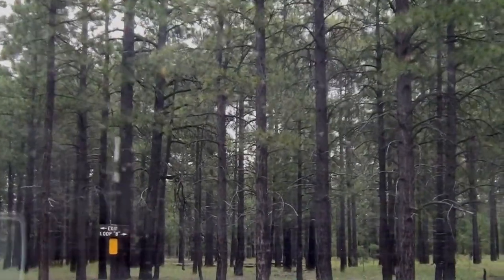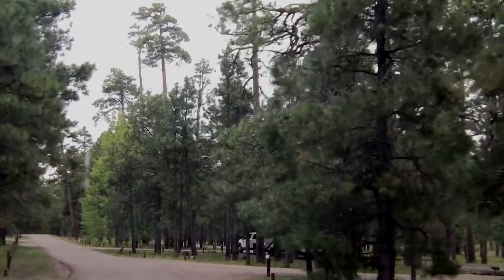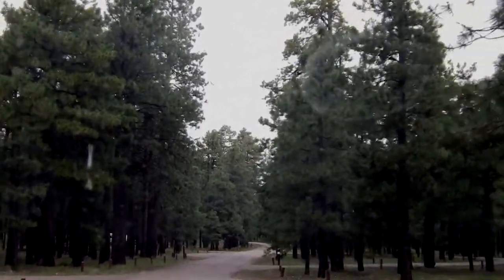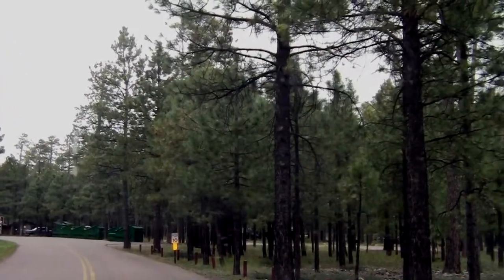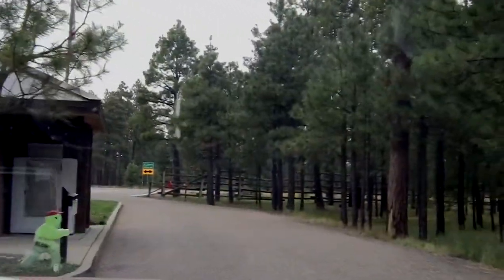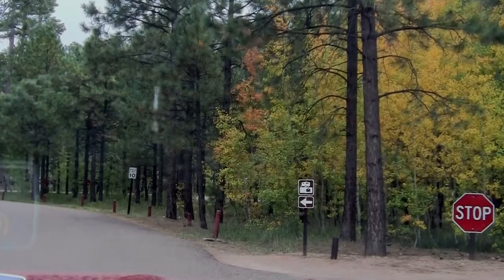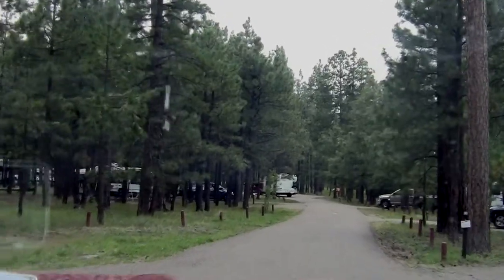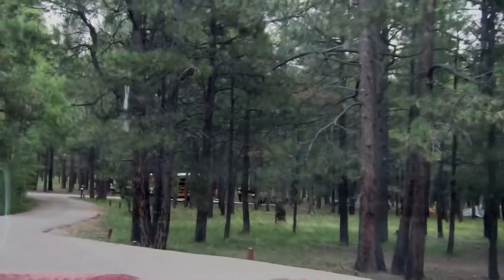RV Park Tour at Canyon Point Campground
Hi, my name is Allan, and my channel, Trailer Tramping Adventures, is the place where I will share my travels to places I've wanted to see for a long time.  Now that I'm retired, I have the time to get out and see and do those things I could never do while working.

In this video I visit the Canyon Point Campground in Forest Lakes Arizona.  I spent one night there in the RV Park.  This is a beautiful park nestled in the trees and although it is right along the highway, the campsites are far enough off the road that it is very quiet and peaceful there.

I would recommend this park to anyone passing through the area and looking for a place to spend some quiet time.

CAMERA GEAR
*AuKing Dash Cam Full HD 1080P in Car Camera Blackbox

*RetiCAM Tabletop Tripod with 3-Way Pan/Tilt Head

*Zhiyun Smooth-Q 3 Axis Gimbal for Smartphone

*iKNOWTECH Mount Plate Adapter For GoPro

*Delkin Devices Fat Gecko Extension Kit

*Fat Gecko Camera Mount

*Arkon Sticky Suction Windshield or Dash Mount

*UTEBIT LED Light for Photography

*Steadicam Handheld Video Stabilizer

*Sabrent Flexible Tripod

*Original SJCAM SJ4000 WIFI Action Camera

*Canon VIXIA HF R10 Full HD Camcorder

*Canon EOS 6D Body Only

*Canon EF 100-300mm f/4.5-5.6 Zoom Lens

*Canon EF 75-300mm f/4-5.6 III Zoom Lens

*Canon EF 28-105MM F/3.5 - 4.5 USM Autofocus Lens

*Canon EF 35-80mm f/4-5.6 III Lens

*Ipow Universal 11 Inch Arm Windshield Dashboard Car Mount

*Smartphone - Cell Phone Windshield Car Mount

*Dealgadgets Tablet Car Mount for All 7-10 inch tablets

*Movo HD Condenser Video Microphone for DSLR Video Cameras

*Neewer Heavy Duty Video Sandbag

*Neewer® Red Heavy Duty Photographic SandBag

SOLAR GEAR
*Xantrex PROWatt 2000 Inverter

*Renogy 280 Watt 24 Volt Monocrystalline Solar Panel

*ACOPOWER 40A MPPT Solar Charge Controller

*Vmaxtanks AGM Deep Cycle 12v 125ah  rechargeable Battery

*Schumacher 15 Amp Charger

TRAILER GEAR
*AP Products  Electric Travel Trailer Lock

*Kidde AccessPoint Locking Magnetic Key Case

*Ultra-Fab Products Stacker Jacks

*Furinno Wall-Mounted Drop-Leaf Folding Table

*Mokie Inflatable Solar Powered Lantern

*Oxygenics 26481 Brushed Nickel Body Spa RV Shower Kit

*WolfWise Telescoping Ladder Aluminum

*URPOWER Solar Lights 8 LED Wireless Waterproof Motion Sensor

*Camco Power Defender Circuit Analyzer With Surge Protection

*Mr. Heater Fuel Filter for Portable Buddy and Big Buddy Heaters

*Worthington 1-Gallon Steel Propane Cylinder

*Mr. Heater Portable Buddy Propane Heater

*Mr. Heater 75,000 BTU 12-Foot Propane Hose